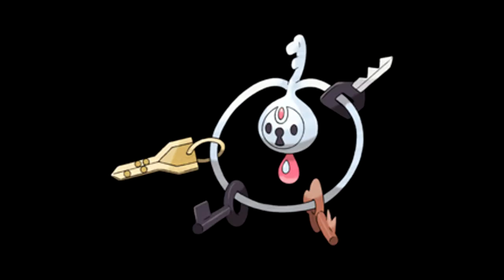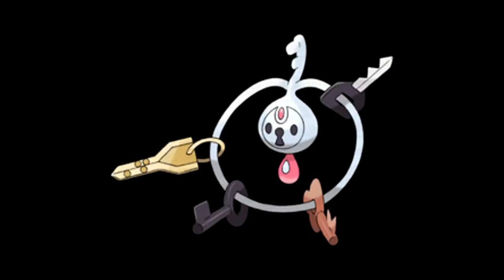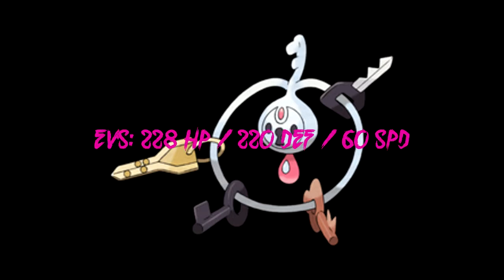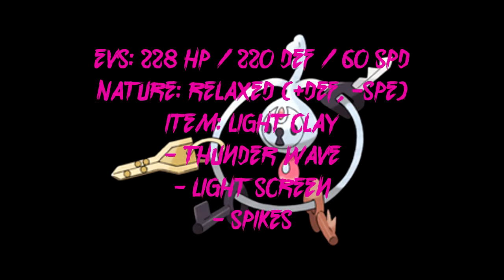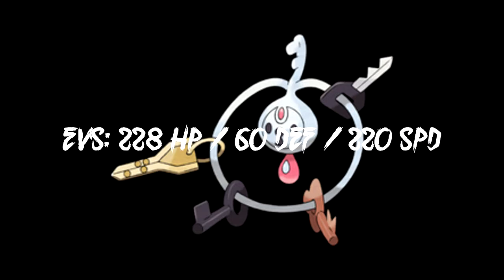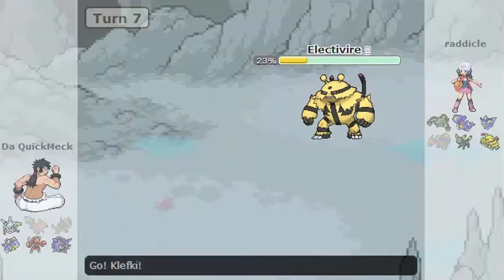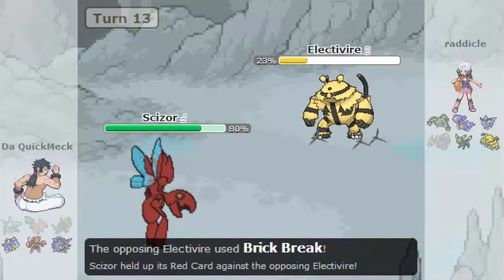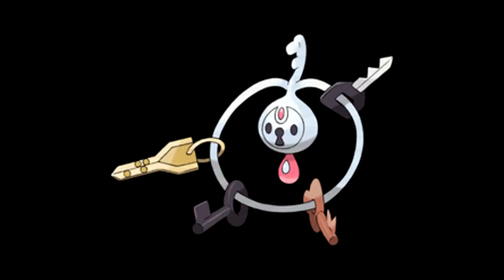Competitive Pokemon Movesets: Klefki [Utility]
WHY'D YOU PUT KLEFKI UP ON THE TABLE? Because you wanted to.

EXPORT:
Klefki @ Light Clay
Ability: Prankster
EVs: 228 HP / 220 Def / 60 SpD
Relaxed Nature
IVs: 30 SpA / 30 SpD
- Draining Kiss
- Thunder Wave
- Light Screen
- Spikes

Klefki @ Light Clay
Ability: Prankster
EVs: 228 HP / 60 Def / 220 SpD
Sassy Nature
- Draining Kiss
- Thunder Wave
- Reflect
- Spikes